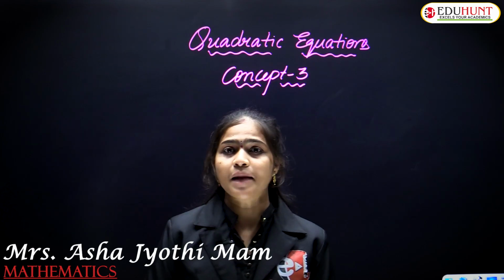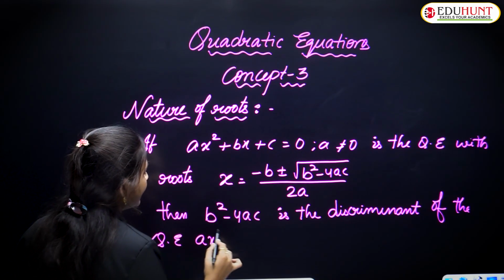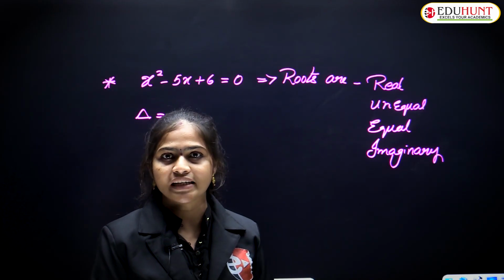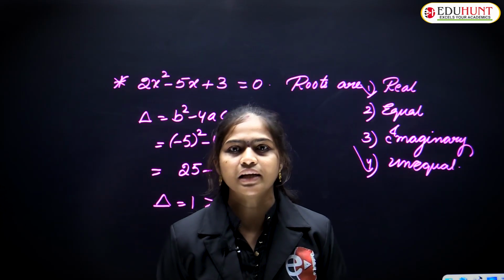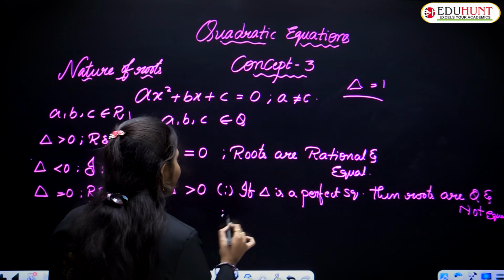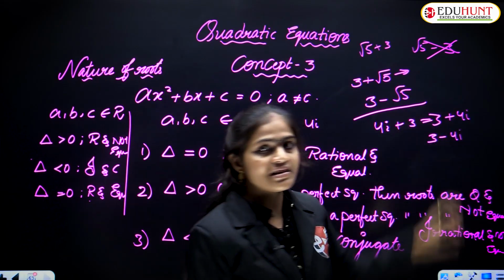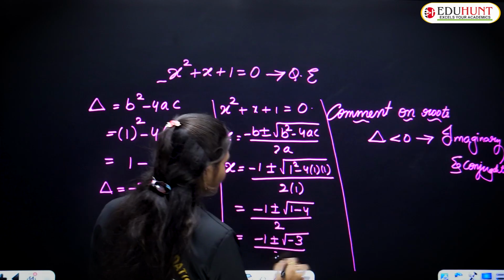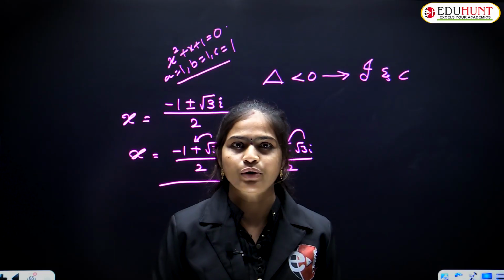15. QUADRATIC EQUATIONS | CONCEPT-03 | NATURE OF THE ROOTS | 9TH CLASS| MATHEMATIC